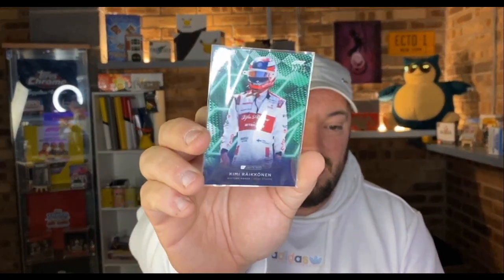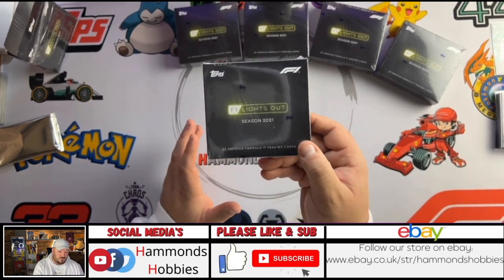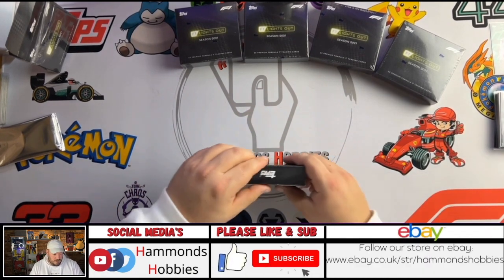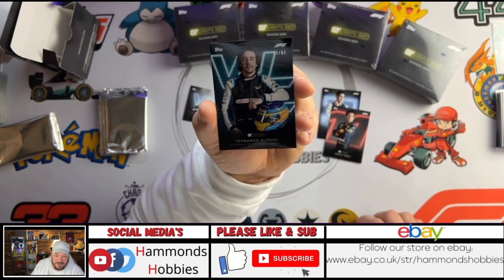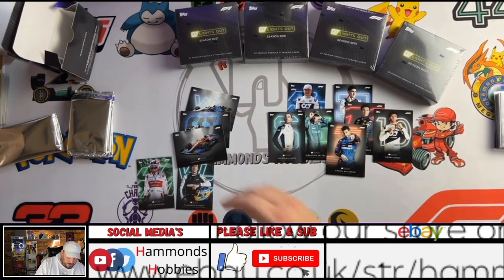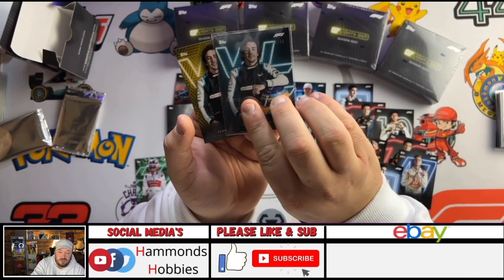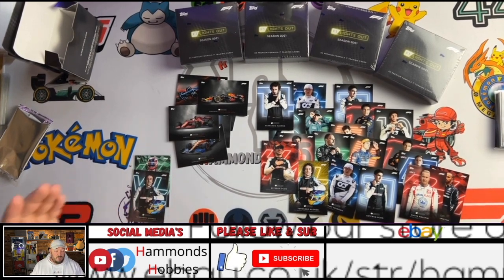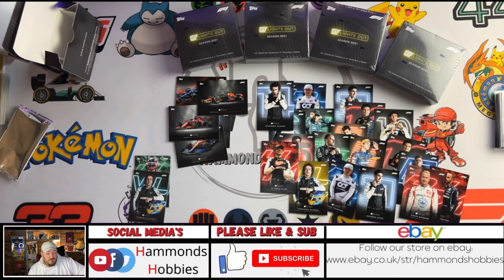Topps F1 Lights OUT Unboxing Box 2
Our eBay page if you want to buy single cards is:
Hello my name is Glen and this channel started off me and my son collecting Pokemon Cards and in that time we have completed quite a few master sets and he's lost interest in the hobby (11 year olds) so ive carried it on and evolved into hammonds hobbies a place to talk and discover all things collectables from things I find interesting , if you find any of these subjects interesting then we have something in common why not LIKE and Subscribe to the channel thanks for watching and reading this and lets get collecting